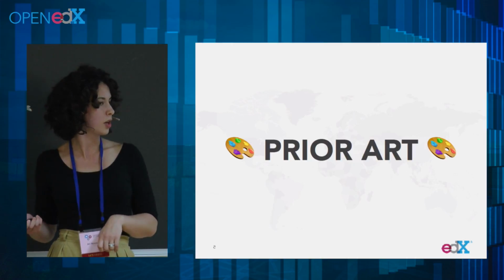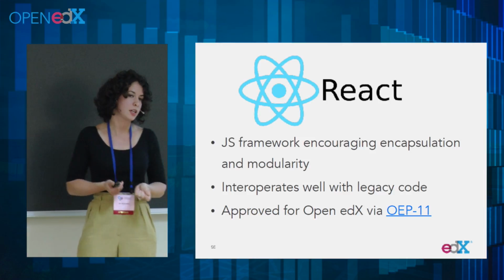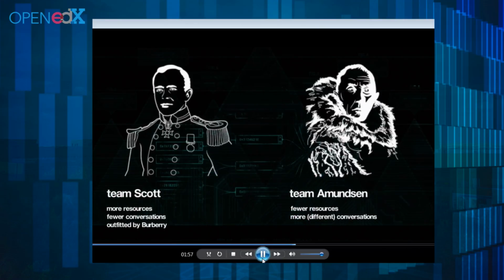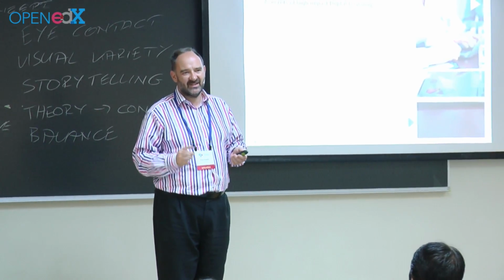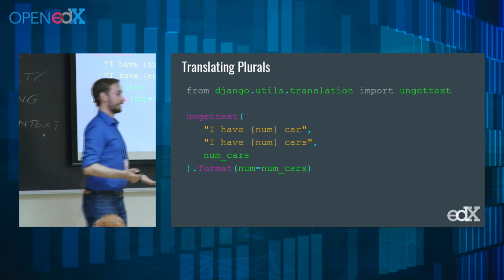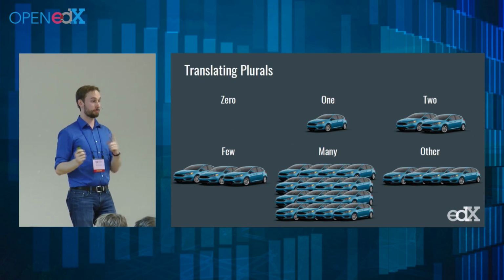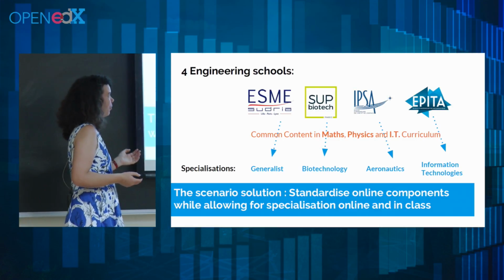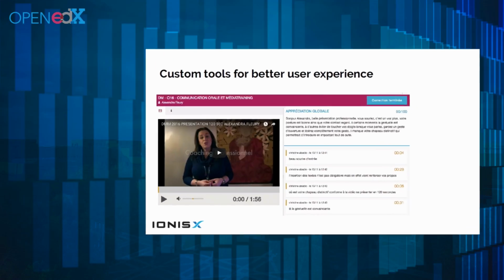4.1.D03 Wednesday Afternoon Sessions 13:00 to 16:15 May 24, 2017 Open edX Conference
13:05 - 13:40 The Future of Front-end Development in Open edX
13:45 - 14:20 Digital Learning 2.0: Leaning that sticks
14:25 - 15:00 Internationalization at edX
15:30 - 16:05 Creating Synergies Among Institutions in Higher and Continuing Education: Flipped Classrooms and Project-Based Learning with Open edX